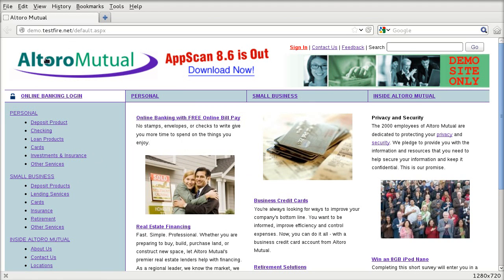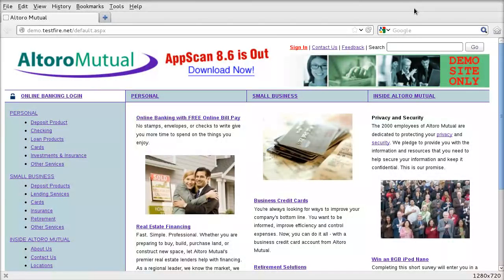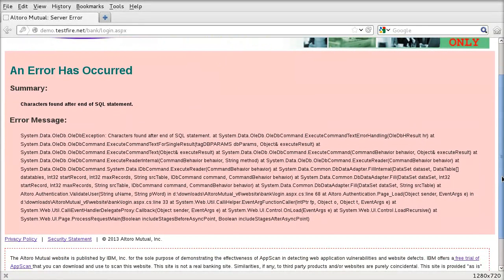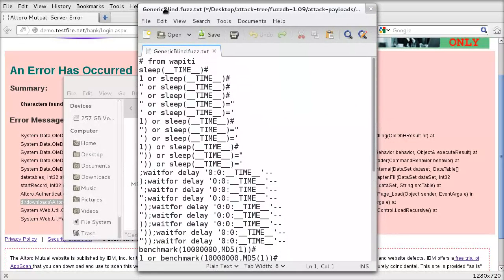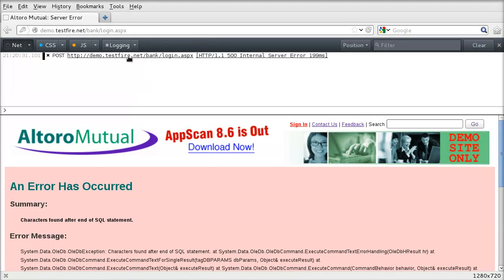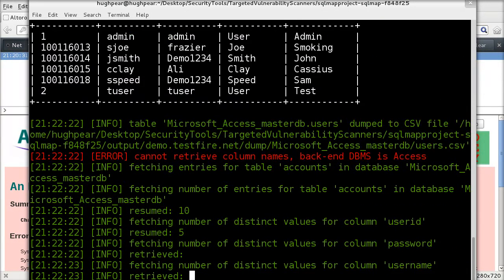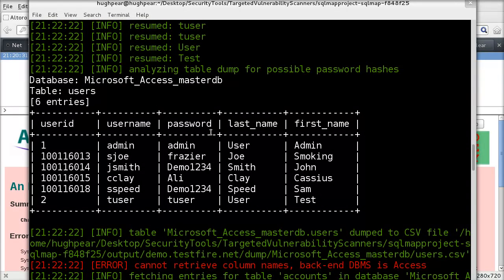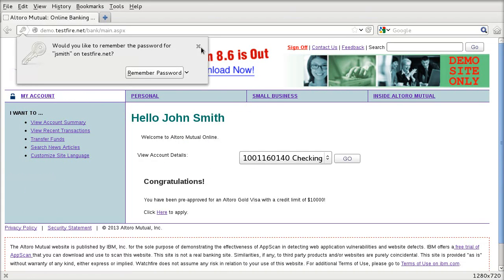Introduction to Web Application Security (SQL Injection - SQLi)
Demonstration of web application security hacking, sql injection. sqlmap, fuzzDB, data encoding and data filtering, statement parameterization.